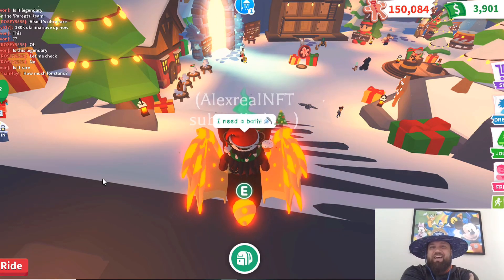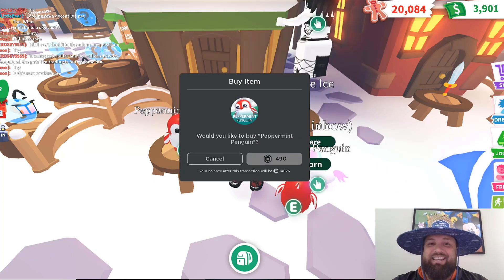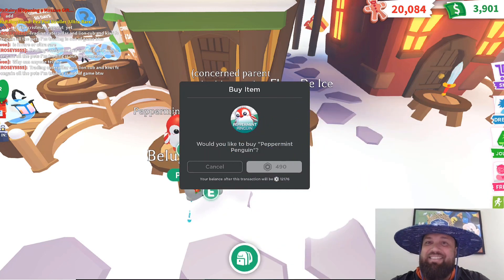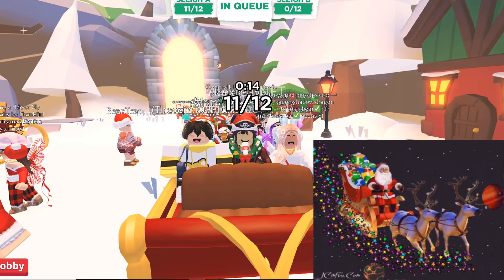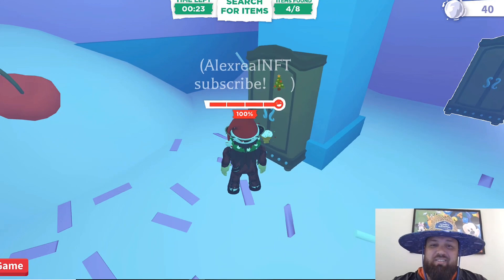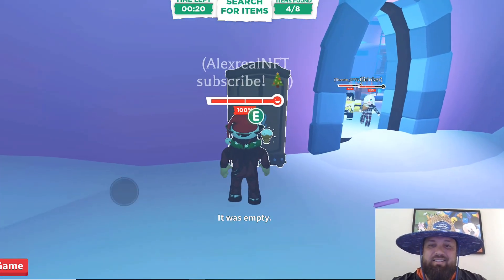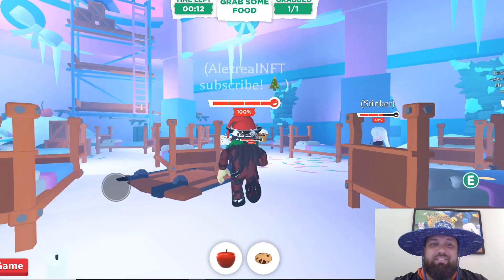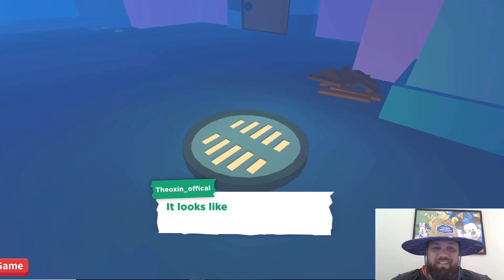Frostclaw Fury (adopt me) ❄️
In this episode of alexrealnft playadoptme I explore the new portal and try to save santa. I also see offers for the new peppermint penguin 🐧